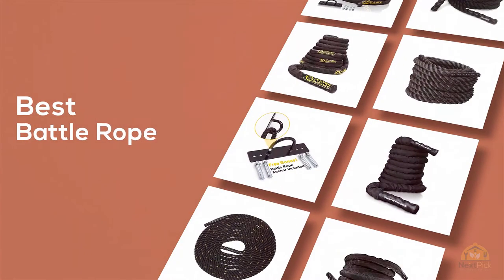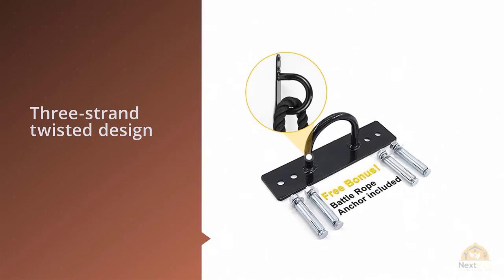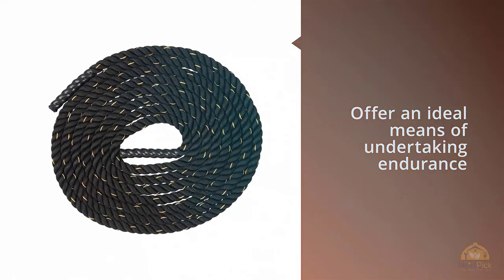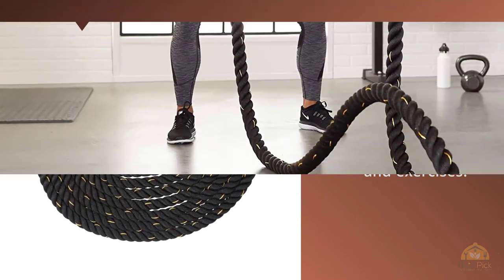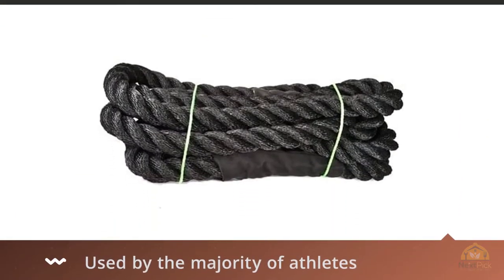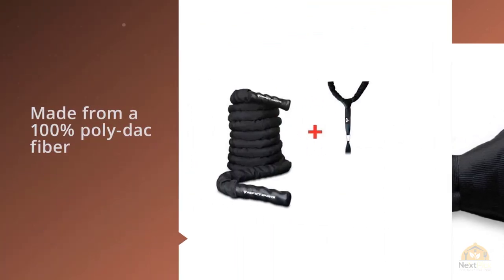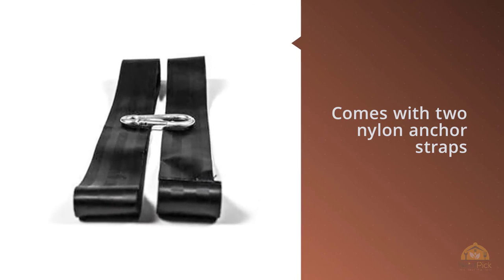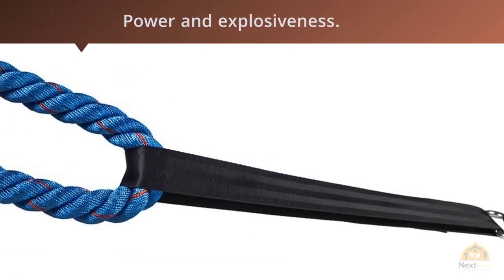Top 5 Best Battle Ropes Review | For Burning Fat and Building Muscle [2023]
Best Battle Ropes featured in this video:
0:23 NO.1. POWER GUIDANCE Battle Rope
1:05 NO.2. AmazonBasics Battle Exercise Training Rope
1:56 NO.3. NEXPro Battle Rope Polydac Undulation Rope Exercise Fitness Training
2:41 NO.4. Pro Battle Ropes with Anchor Strap Kit
3:26 NO.5. EliteSRS Premium Battle Rope Kit Fitness - Anchor Strap, Long Grip-Right Handles & Sleeve Protector

What Is A Battle Rope?
The "Best Battle Ropes" offers an executioner cardio exercise. They're similar to must-have bits of gear for anybody attempting to pack the slender mass. The Battle Rope practice takes a shot at each arm autonomously. You can either utilize battle rope as a battle rope activities or you can utilize it as a swing to take a shot at your arm muscles. You can likewise utilize it as a hopping rope if it's sufficiently short.